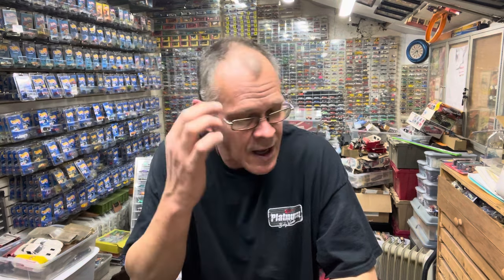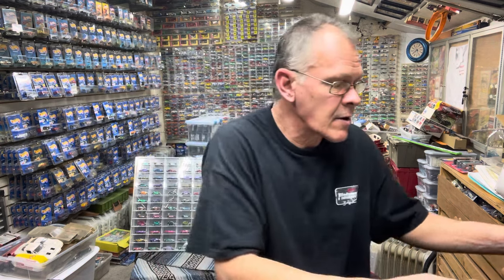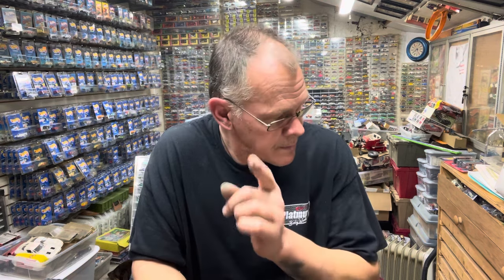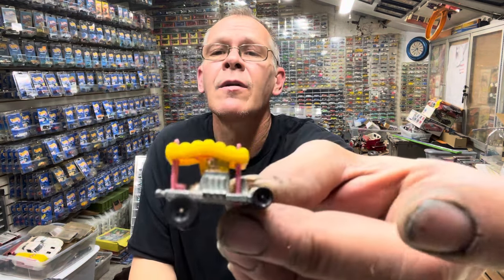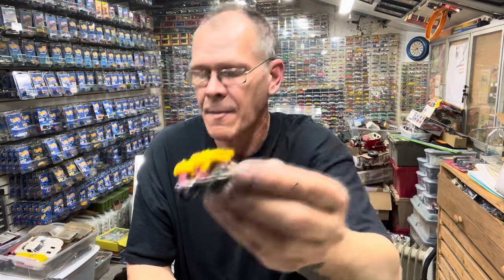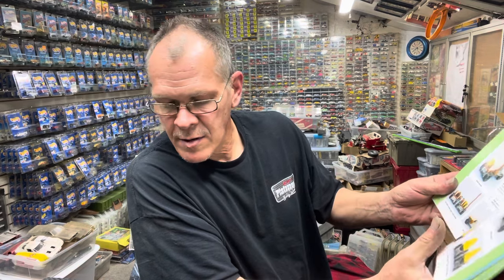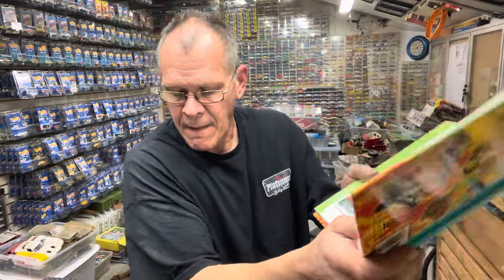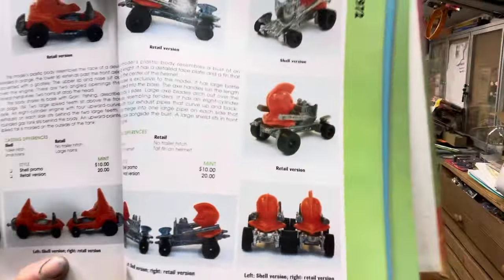Vintage hotwheels 1972 Zowees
This was one request that I had and here they are the redline era Zowee’s I don’t have a lot of them in my collection but here is what I have and I thank you all for watching and supporting me stay EZ .